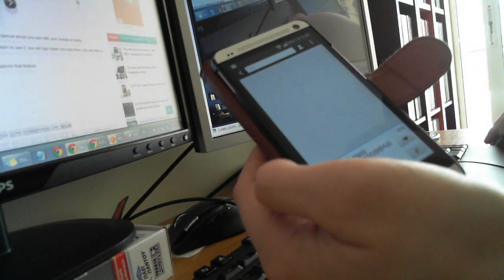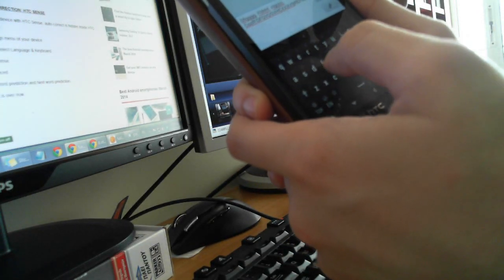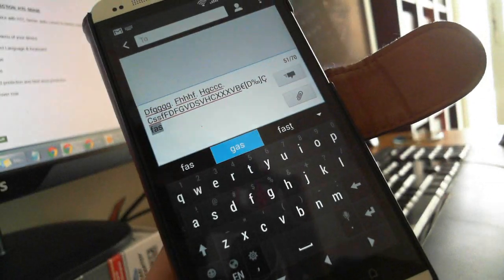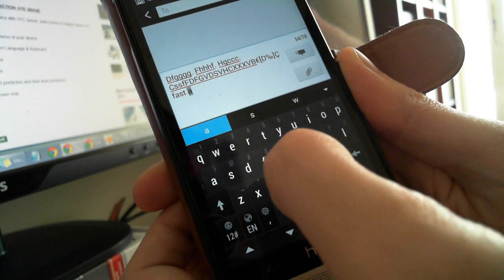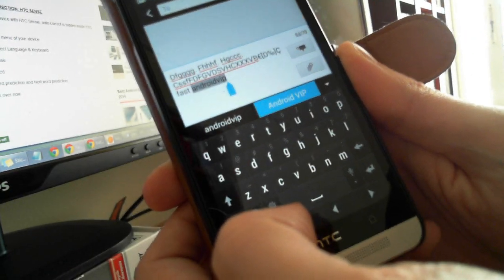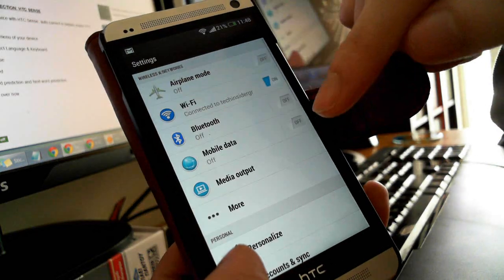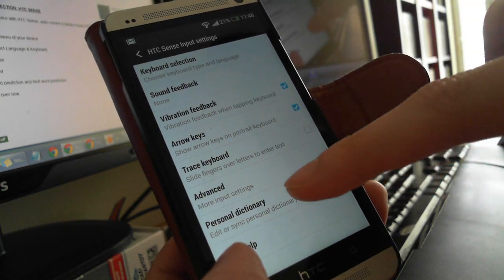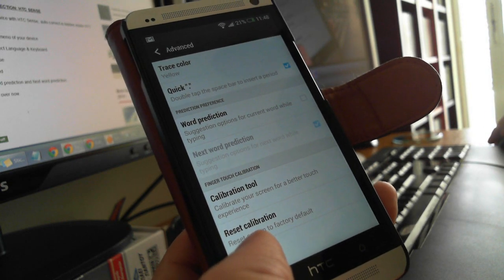Turn off autocorrection on any Android device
The video is about HTC devices but you can follow the instructions for any other Android device